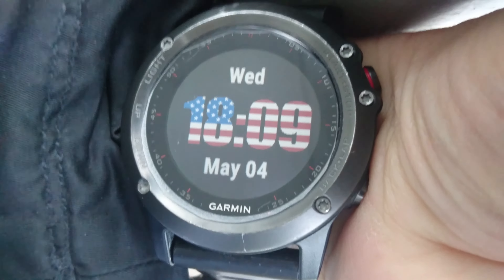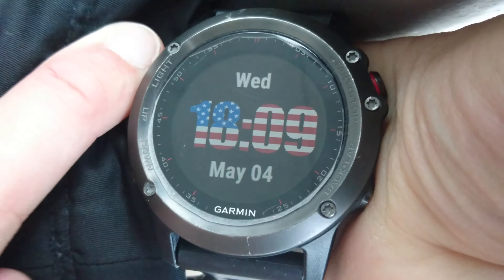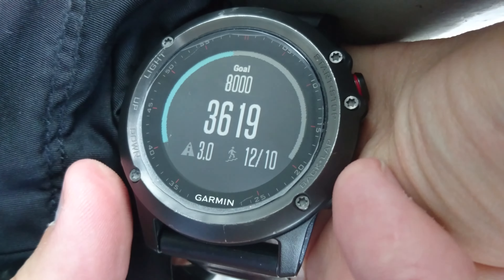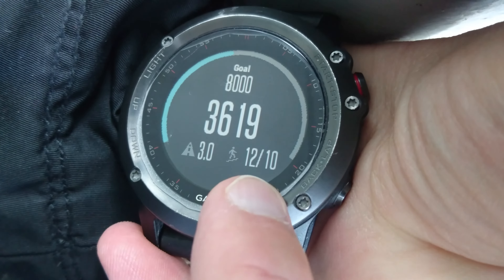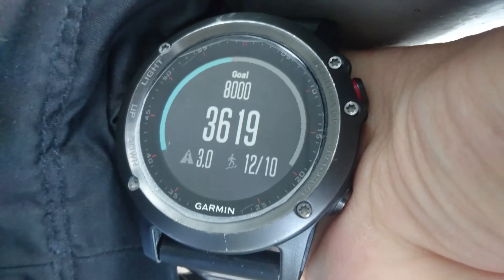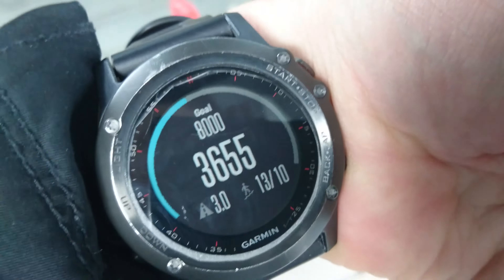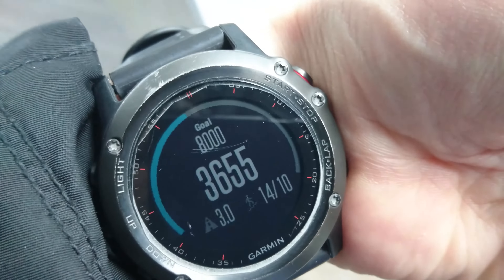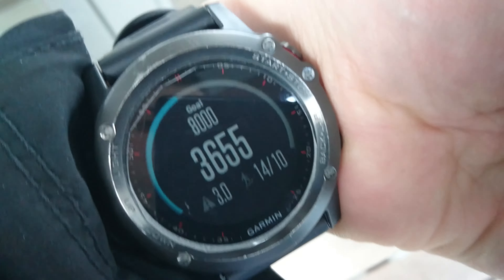Garmin Fenix 3 floors climbing feature demo with latest software firmware update 6.90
This small video shows how this new function about stairs/floors counting works. I climbed 2 floors and demonstrated how many floors Fenix 3 counted.
Clip was recorder with one of the latest updates software version 6.90.